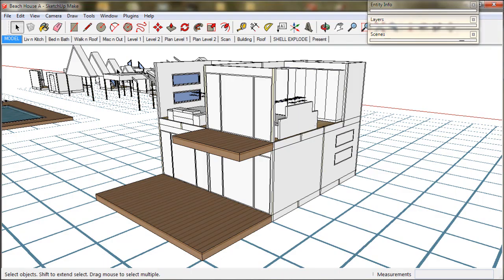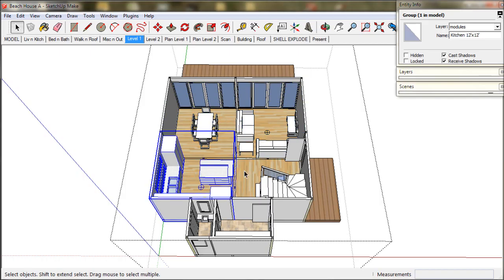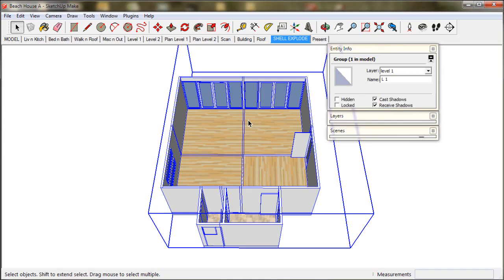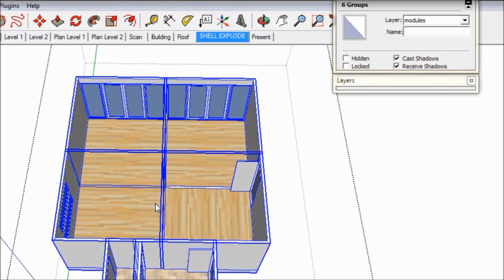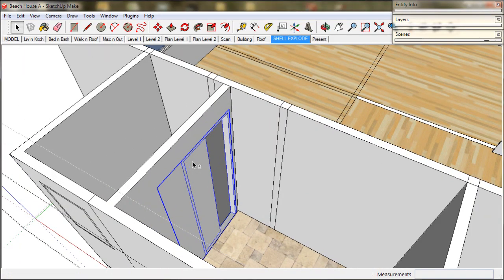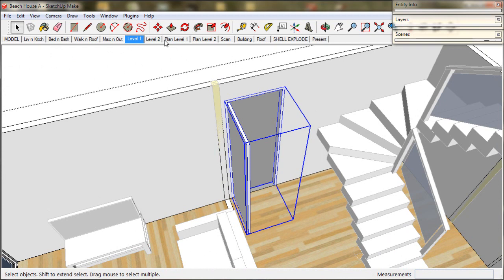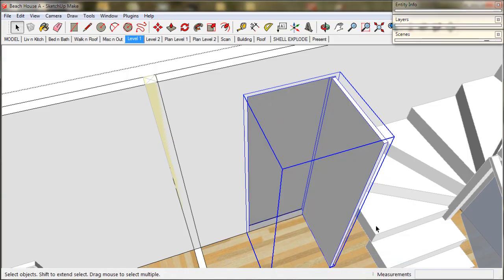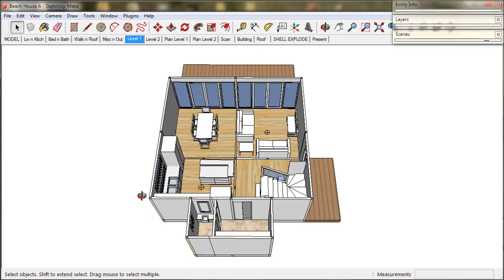3. Create a professional 3D Model. A TreblD and SketchUp Tutorial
This Beach House series provides a step by step, click by click guide to creating a 3D model of a house using TreblD and SketchUp.

The video demonstrates how to turn your design into a professional workable 3D model.

All animations and video prepared by TreblD.

Funky music track licensed by "Creative Commons Free for Commercial use" via:

"Blue Circles" by unreal_dm (feat. CSoul)